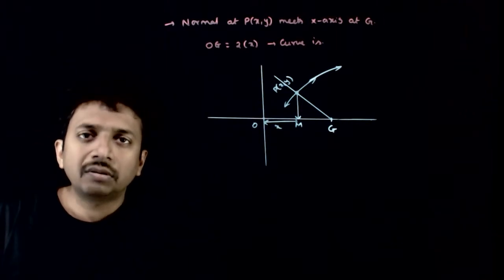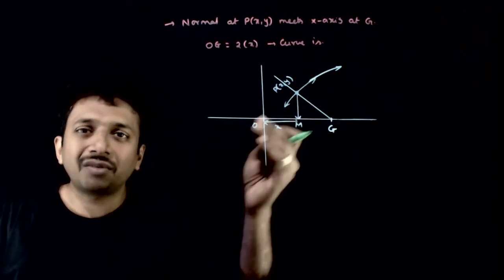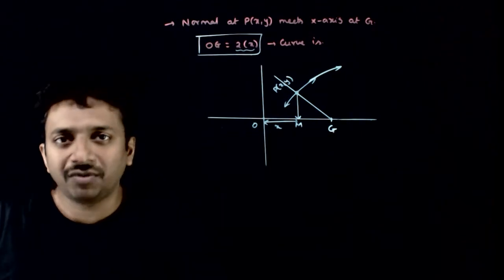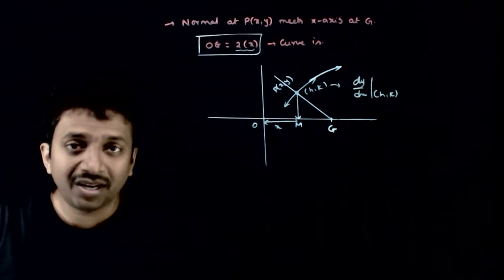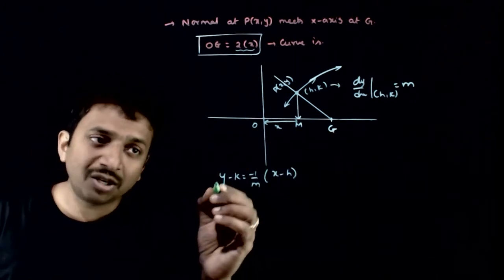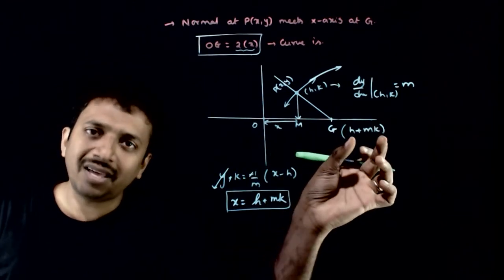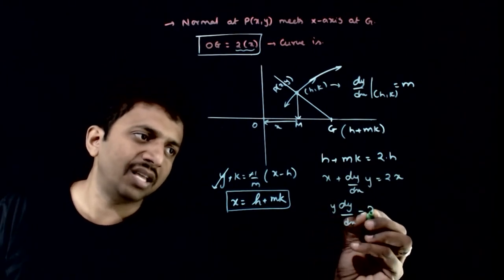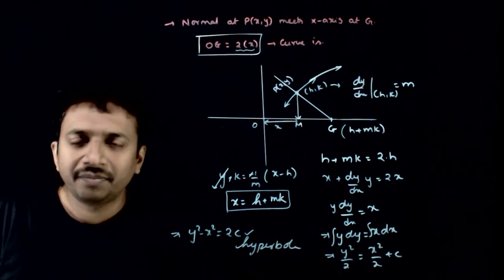JEE Mains Previous Year Limits Continuity and Differentiablity2007 Q 1